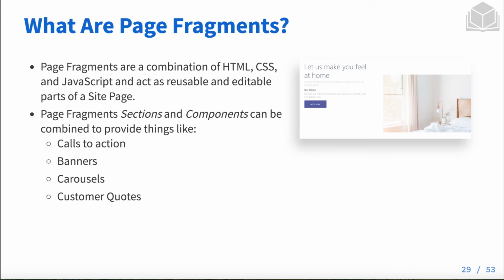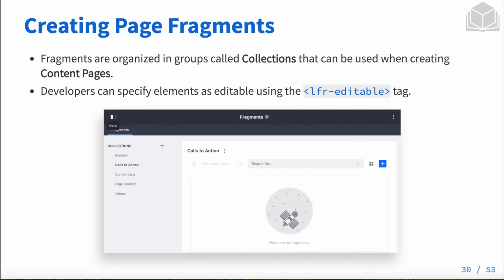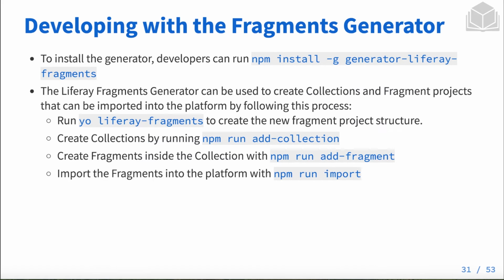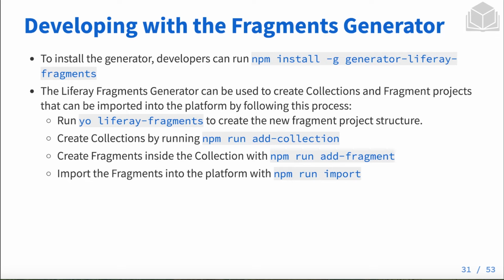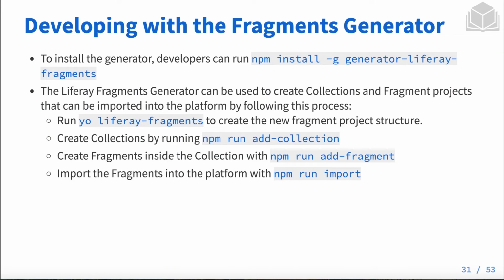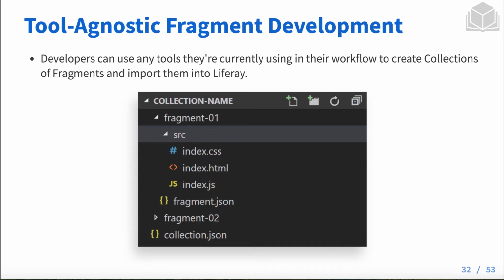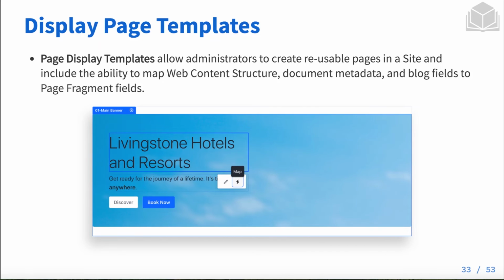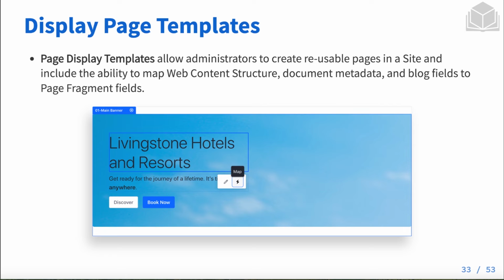Fragments 7.2 Front-End Dev